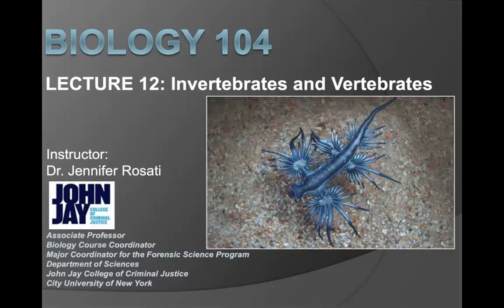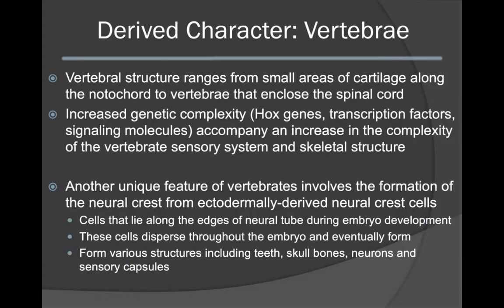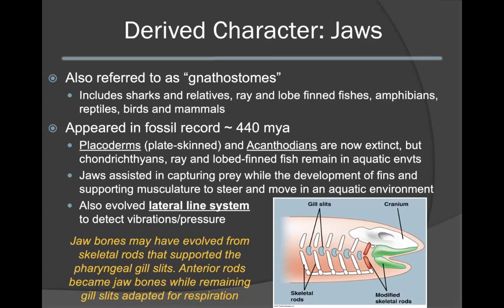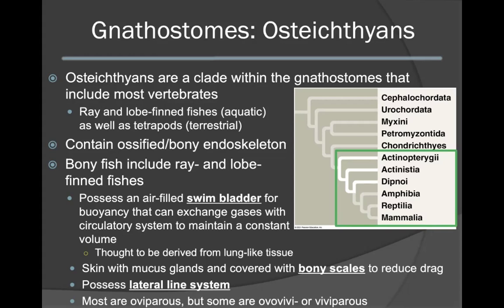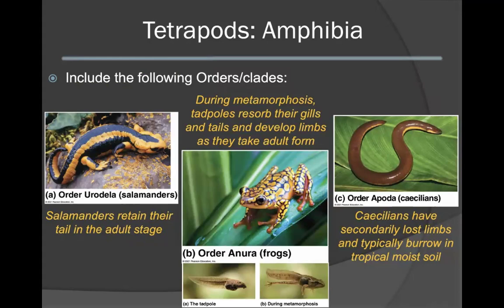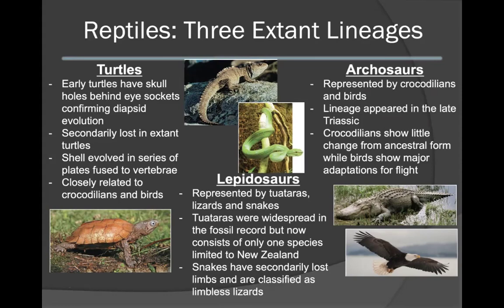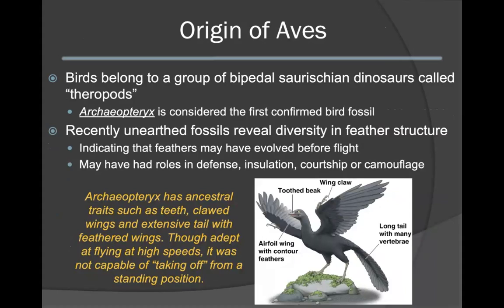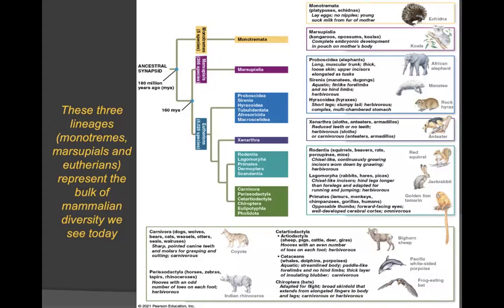BIO104 Lecture 12 Part 3: Invertebrates and Vertebrates Chordata